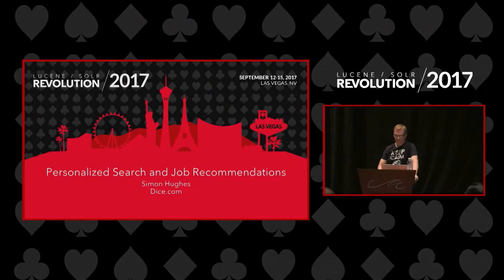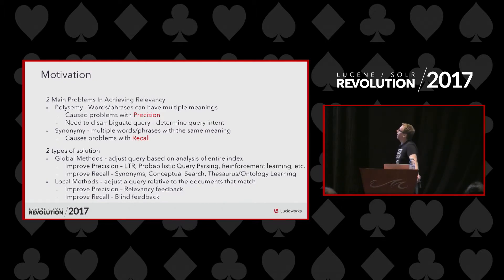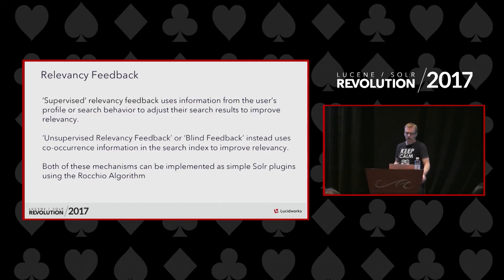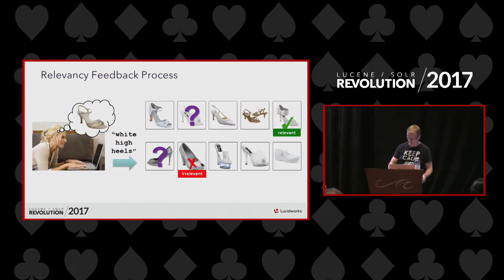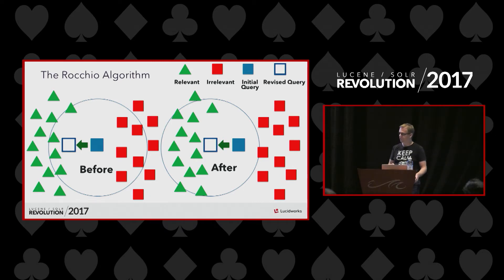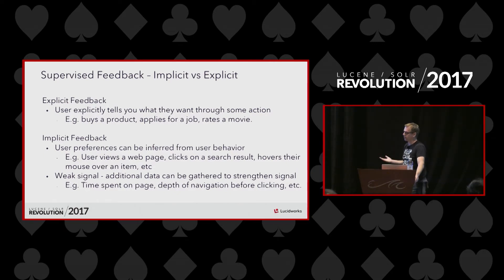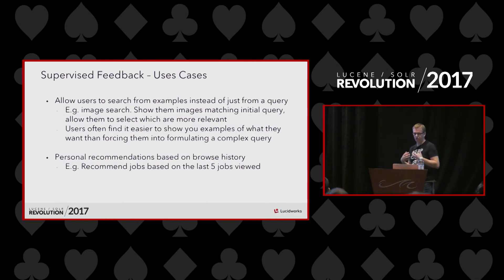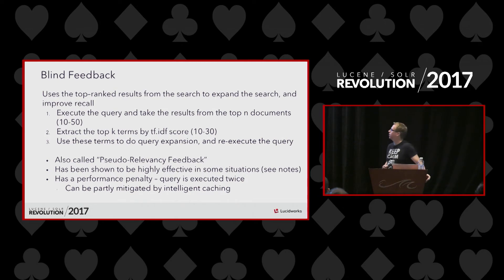Personalized Search and Job Recommendations - Simon Hughes, Dice.com